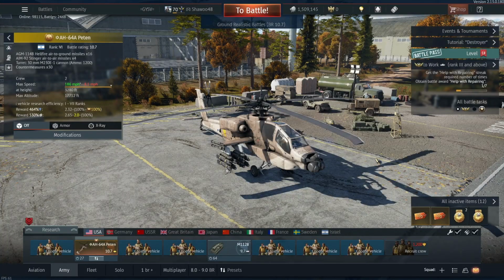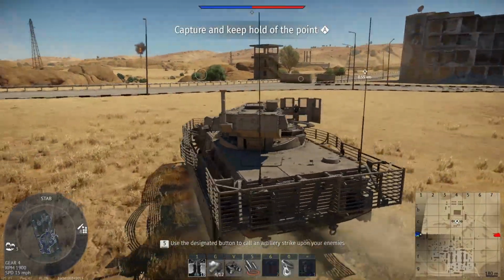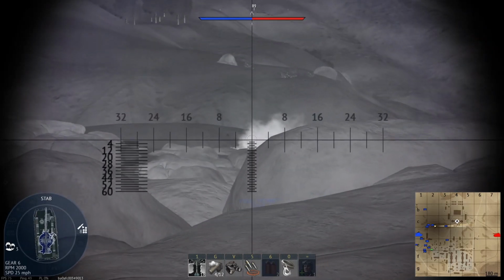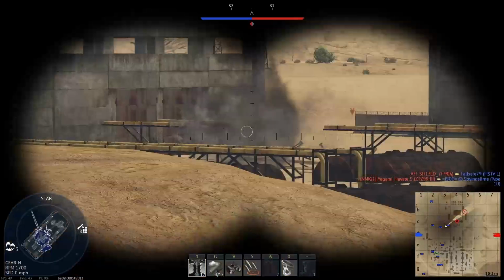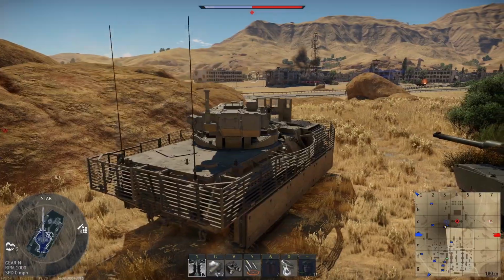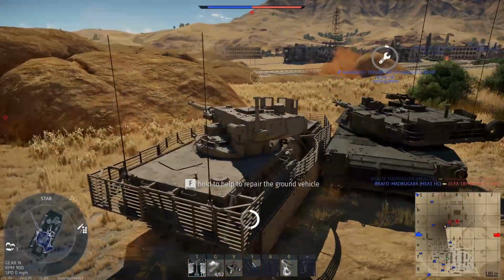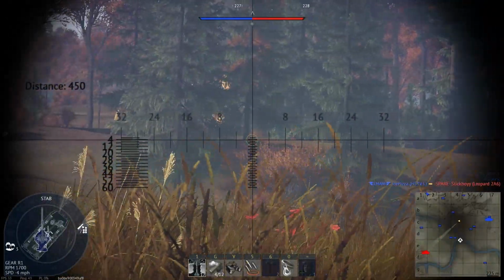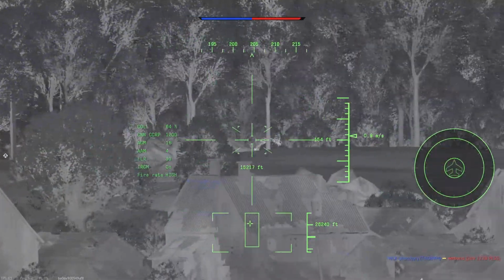Apache and Hellfire's | War Thunder